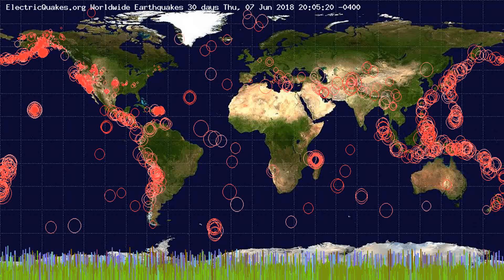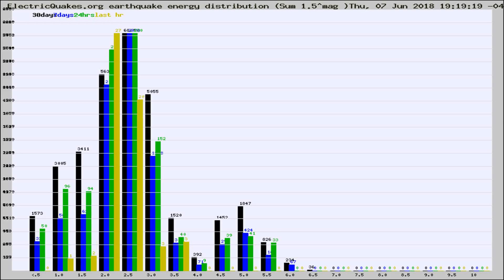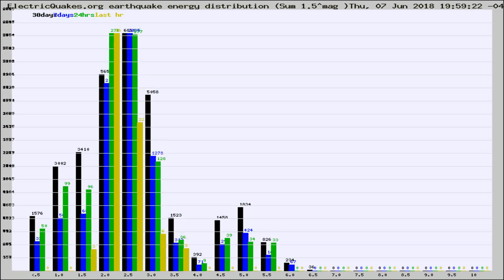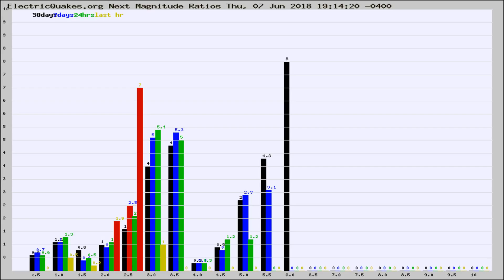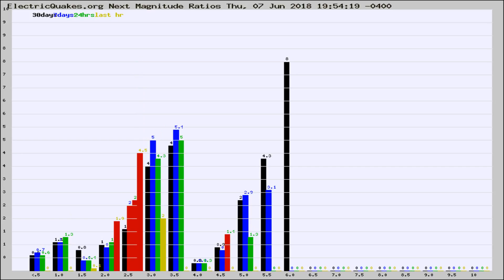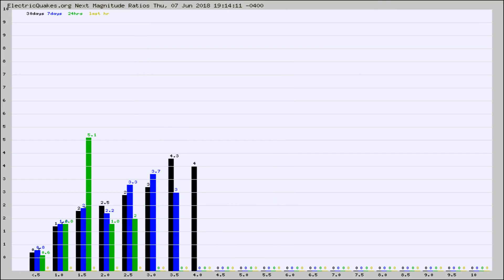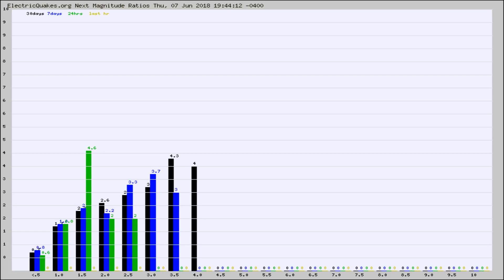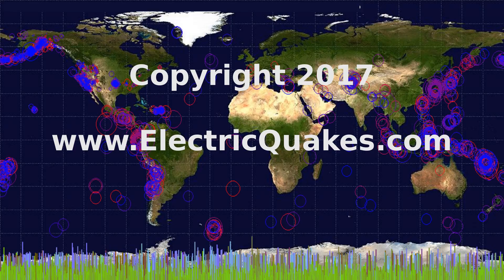Todays_Hourly_World_Earthquake_Statistics_from_ElectricQuakes.org_06-07-18+20:02:01